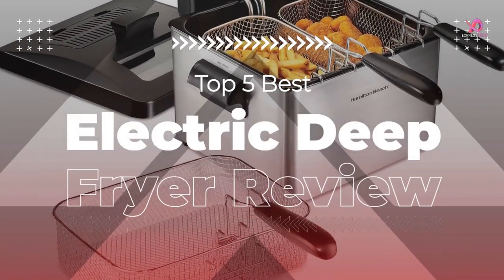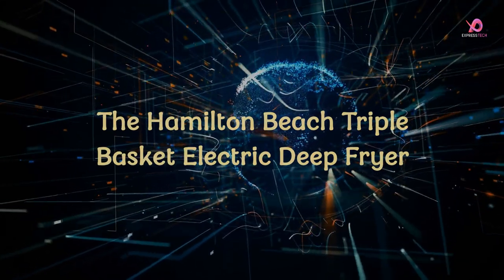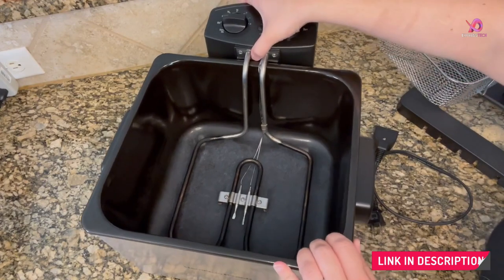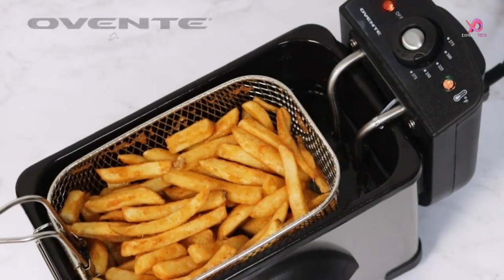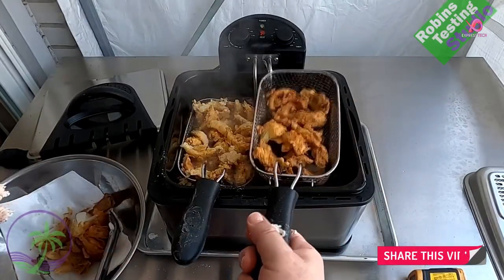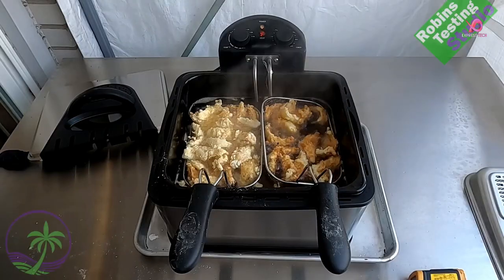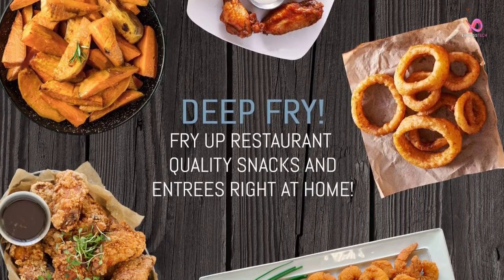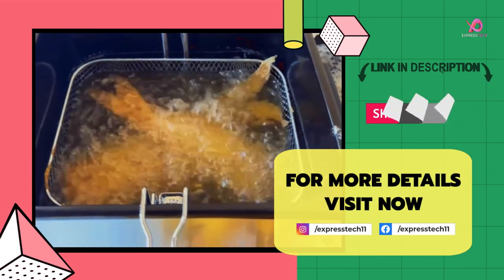[Top 5] Electric Deep Fryers | Best Electric Deep Fryer Review for Kitchen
[Top 5] Electric Deep Fryers 2024 - Ultimate Kitchen Fryer Reviews. Crisp up your kitchen game with our expert reviews on the Top 5 Best Electric Deep Fryer Review for the Kitchen! From the sleek Ovente to the powerful Elite Gourmet, find the perfect fryer to suit your culinary needs. Delicious, golden results every time. Watch our in-depth guide now!

Links to the Best Electric Deep Fryers are below. At Consumer Buddy, we've researched the Best Electric Deep Fryers on Amazon saving you time and money.
🕑 Timecodes: 0:00 Intro 0:29

★ BEST OVERALL ELECTRIC DEEP FRYER ★ 🕐00:58 Number 5
5️⃣ Hamilton Beach Triple Basket Electric Deep Fryer, 4.7 Quarts / 19 Cups Oil Capacity

★ RUNNER-UP FOR BEST OVERALL ELECTRIC DEEP FRYER ★ 🕜2:07 Number 4
4️⃣ OVENTE Electric Deep Fryer 2 Liter Capacity, 1500 Watt Lid with Viewing Window and Odor Filter

★ BEST BUDGET ELECTRIC DEEP FRYER ★ 🕞3:27 Number 3
3️⃣ Elite Gourmet EDF-3500 Electric Immersion Deep Fryer. Removable Basket

★ UNDER 200$ ELECTRIC DEEP FRYER ★ 🕠4:33 Number 2
2️⃣  Elite Gourmet EDF-401T Electric Immersion Deep Fryer 3-Baskets, 1700-Watt

★ BEST ELECTRIC DEEP FRYER ★ 🕡5:37 Number 1
1️⃣ T-fal 3.5L Deep Fryer with Basket, 1700W, Oil Filtration, Temp Control, Digital Timer